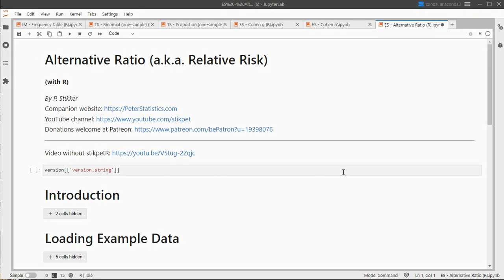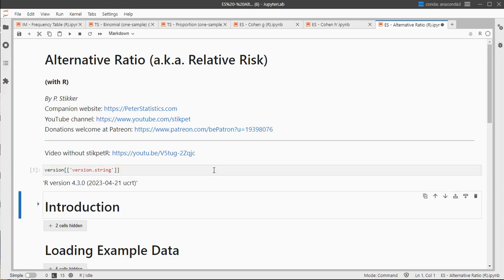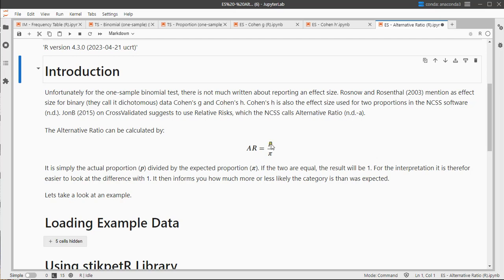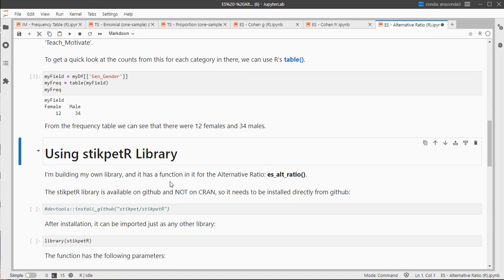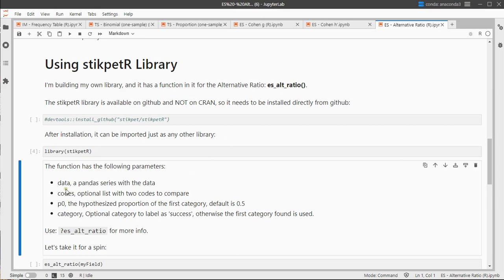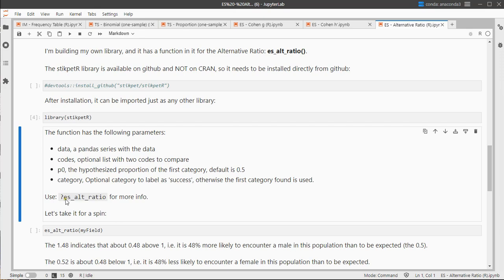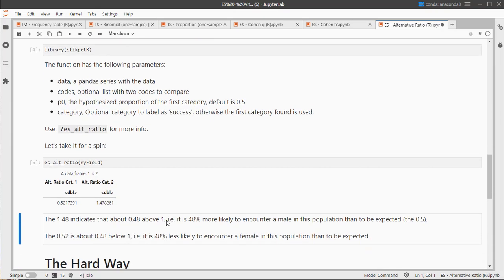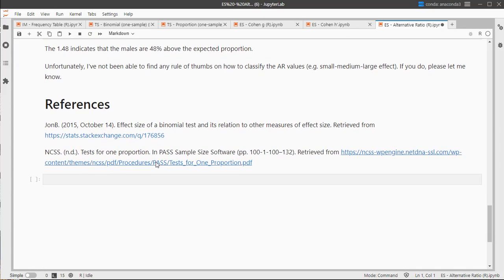R - Alternative Ratio with stikpetR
Instructional video on determining the Alternative Ratio with R and the stikpetR library.

This could be used as an effect size measure with a one-sample binomial or proportion test.